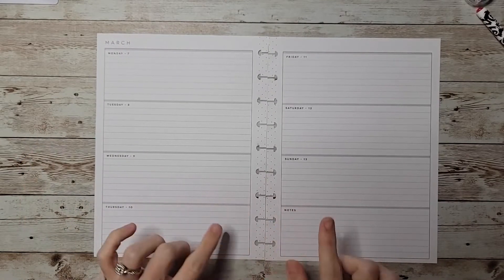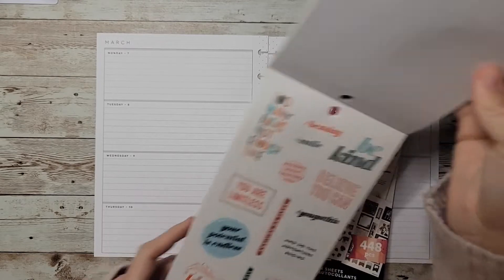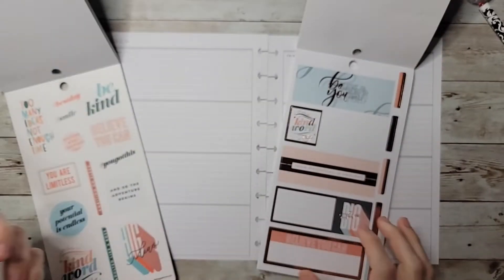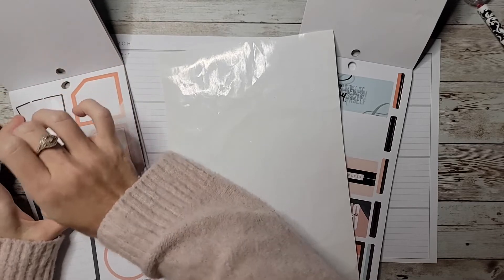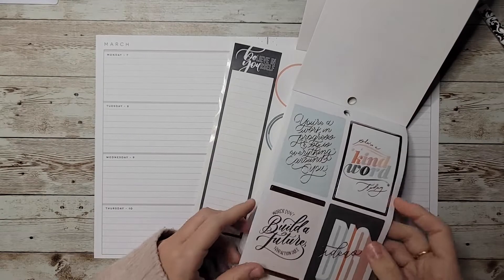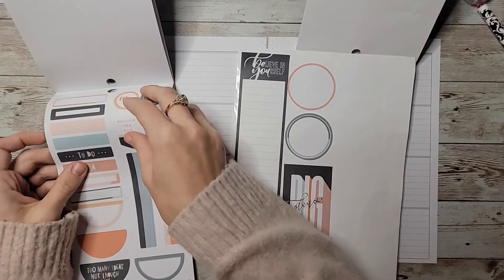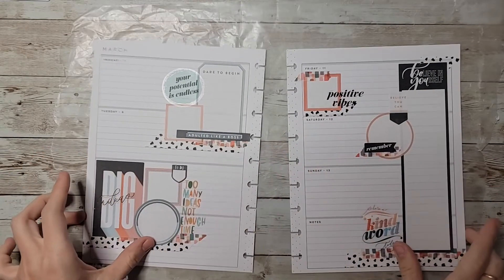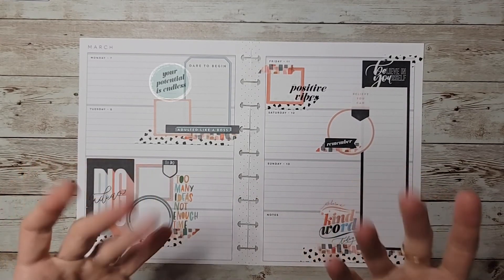Plan With Me | Horizontal | March 7-13